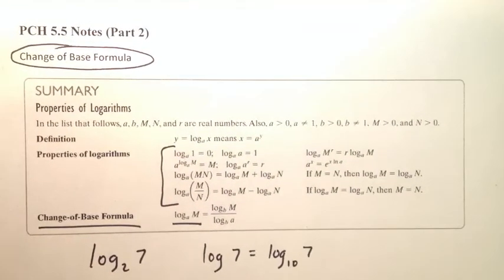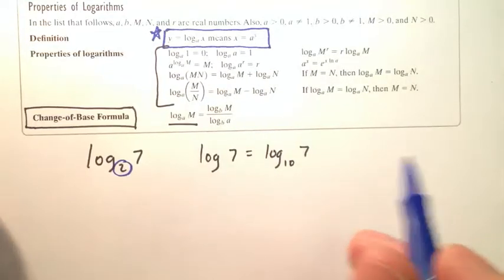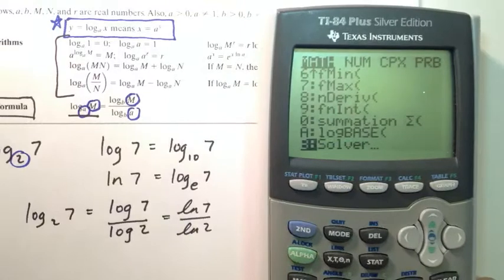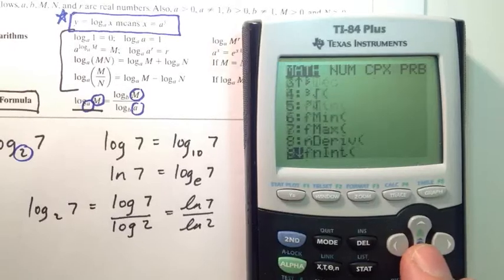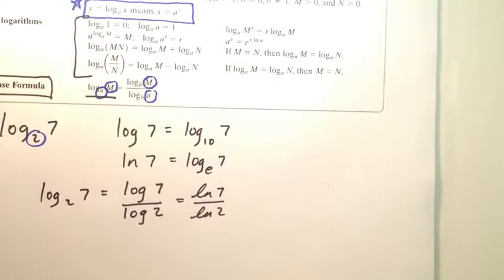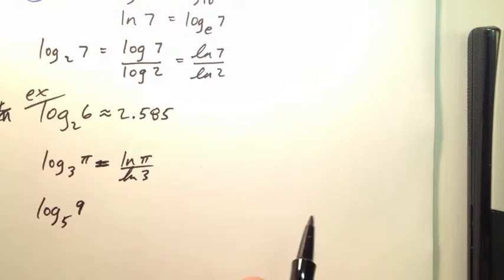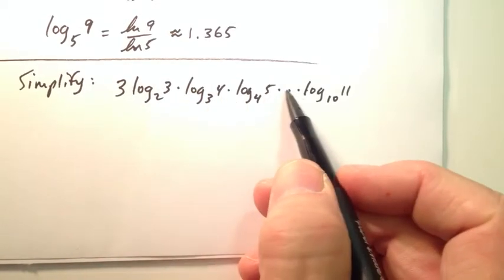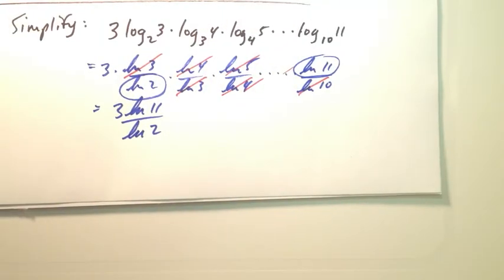Change of Base Problems (PCH 5.5 Day 2)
Change of Base Problems